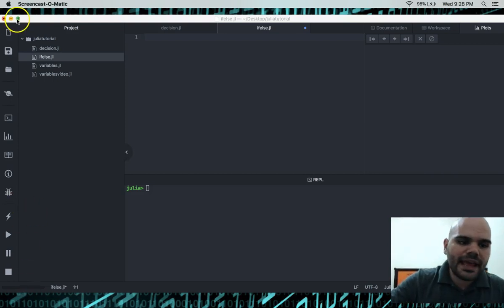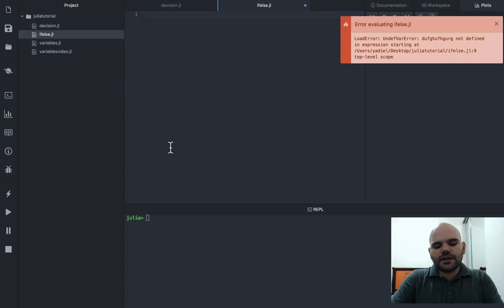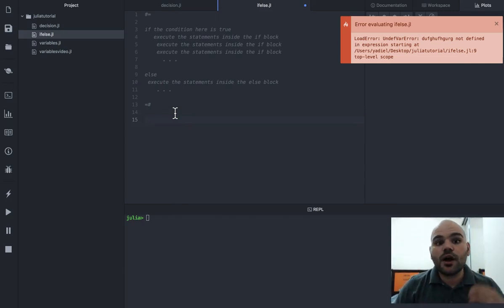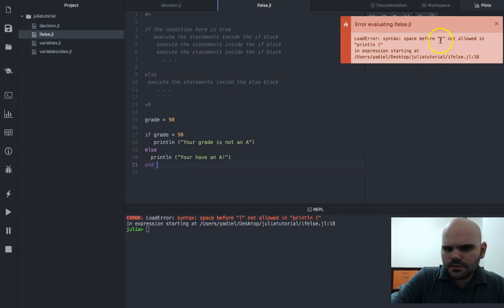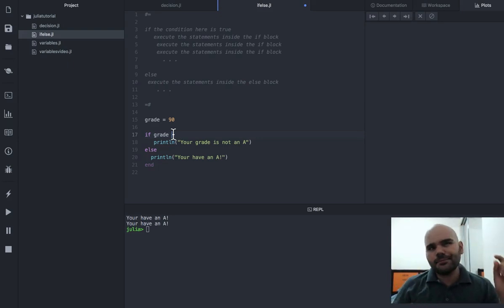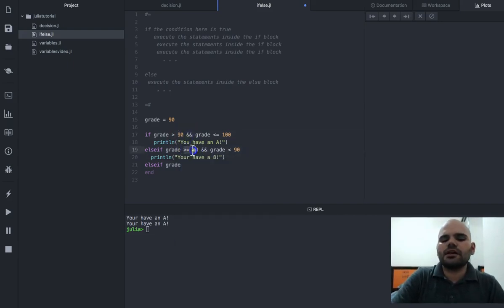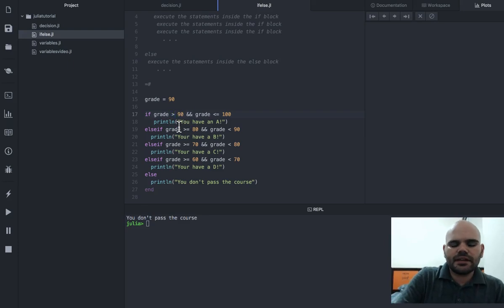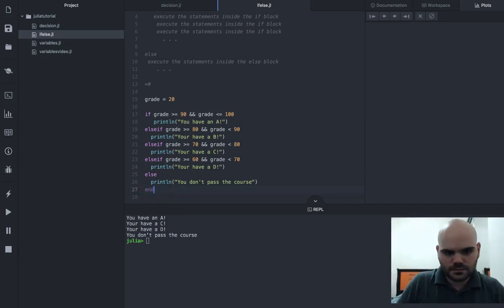Julia Programming Language(julialang) For Beginners: If Else Statements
Julialang

Do you want to get started using the Julia programming language? Do you want to learn how to use if else statements in the Julia programming language?

This is the second video of the series introduction to Julia for beginners. On this video, we talk about the concept of variables.

 I give a refresher on the concept of an if-else statement and show you how to implement if-else statements in the Julia programming language. This series is for complete beginners.

- Think Julia: How to Think Like a Computer Scientist

- Julia 1.0 Programming: Dynamic and high-performance programming to build fast scientific applications, 2nd Edition

- Julia Programming Projects: Learn Julia 1.x by building apps for data analysis, visualization, machine learning, and the web

Follow me on Medium for more content to help you in your Computer Science journey as an undergraduate student in college.